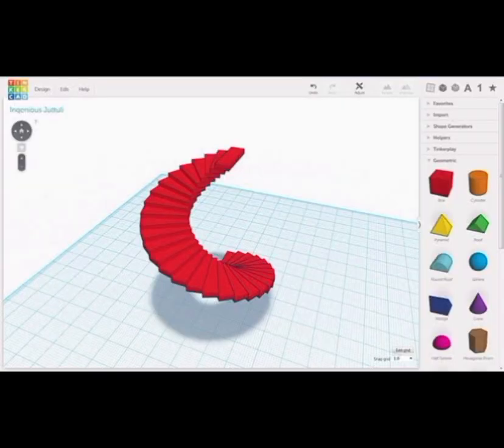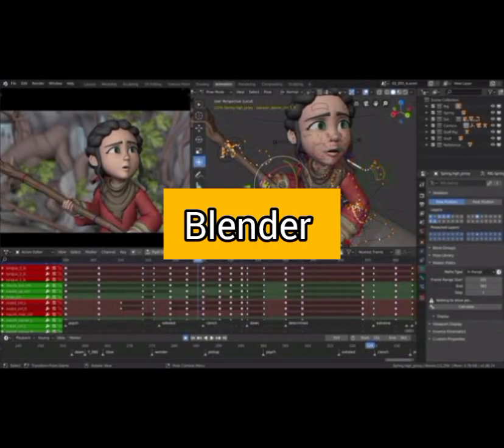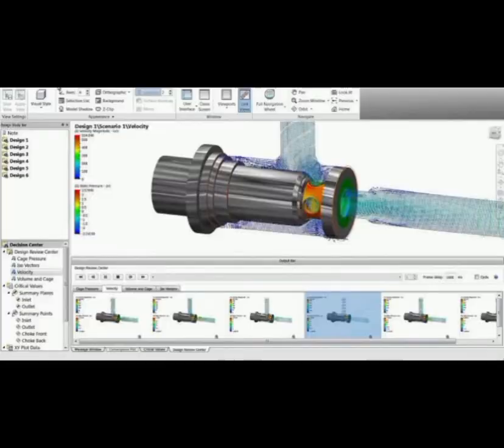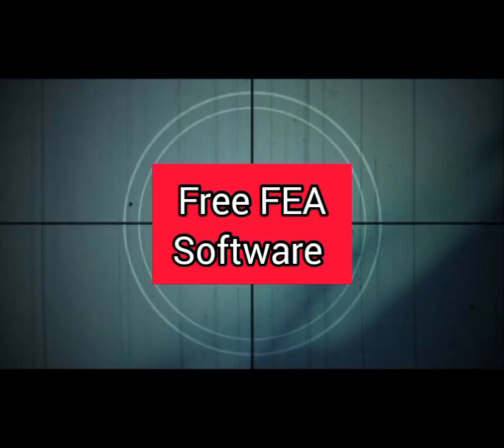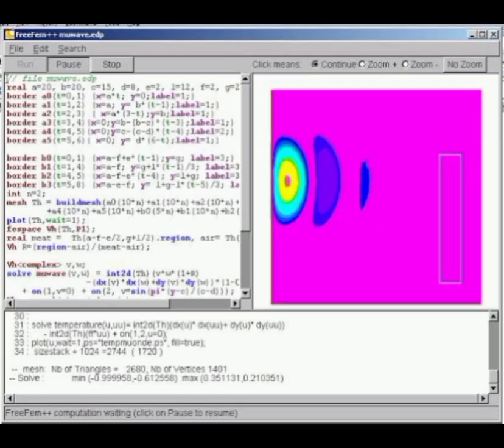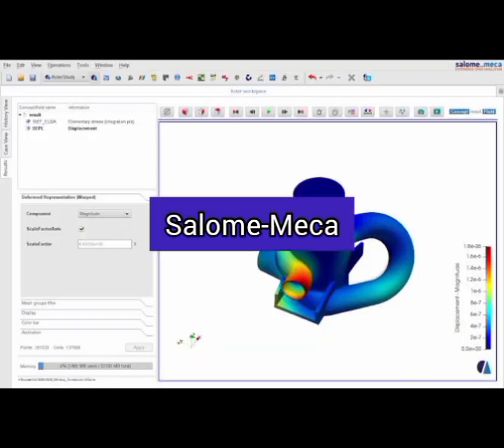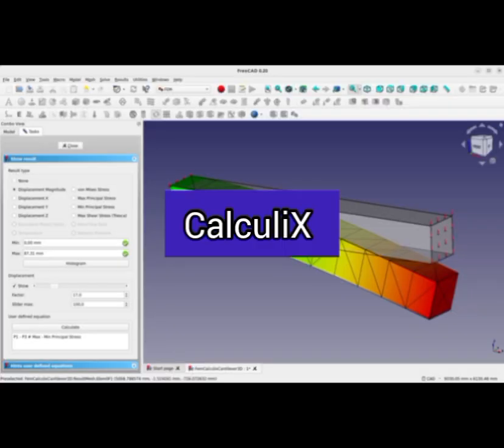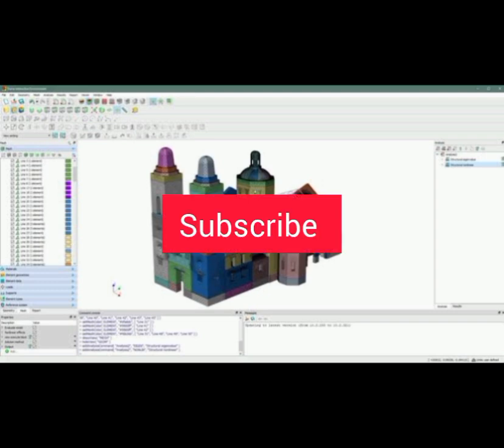Best Free CAE software for Mechanical and Aerospace Engineers | Opensource Design and Analysis Tools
Here are the 10 best programming platforms for mechanical engineers

- *C Programming Language*: C is the most important programming language and acts as a foundation stone for many other languages since most of them have derived concepts from C. Most of the mechanical devices are controlled by C, especially when working on data acquisition, real-time robotic control, and hardware interfaces.

- *Java*: Java is a powerful programming language used for designing and developing devices. Java applets are widely used for user interface design, and it is also used to build computers, laptops, gaming consoles, Blu-ray players, medical monitoring devices, lottery terminals, etc.

- *Python*: Python is a general-purpose programming language that is easy to learn and understand. It is used in numerical analysis, thermodynamics, fluid dynamics, etc., which are important topics in mechanical engineering. Big MNC companies like Tesla, Mercedes Benz, Boeing, etc., prefer their employees to have a good knowledge of coding.

- *C++*: C++ is an extension version of C and gives the ability to use computer resources properly. It helps in understanding how file systems work, the importance of data size, and the usage of different libraries in programming. Companies like Google and Amazon design products like Dart and Flutter mainly using C++.

- *MATLAB*: MATLAB is the most widely used programming language by mechanical engineers. It is mainly used for simulations, analysis, and visualization purposes. MATLAB can solve many complex mathematical problems in less time and is used in real-life models in automotive and robotic industries.

- *Mathcad*: Mathcad is useful to every mechanical engineer, regardless of job function. It gives the ability to do math within a document, as well as to add relevant images and text to explain work. It can add plots, perform unit conversion, and do linear algebra.

- *Visual Basic for Applications (VBA)*: VBA is the programming language built into all of the Microsoft Office products. It is useful for automating Excel files, Access files, Word files, and any other files created using the MS Office suite.

- *Microsoft Excel*: Excel is probably the most versatile software used not just by mechanical engineers, but by nearly every office worker. It is useful for quick calculations, tabulating data, laying out ideas, drawing with shapes, and basic programming.

- *Finite Element Analysis (FEA) Software*: FEA is useful to any engineer that needs to perform structural analysis. This software allows analyzing stresses and deflections in complex structures. Popular examples include